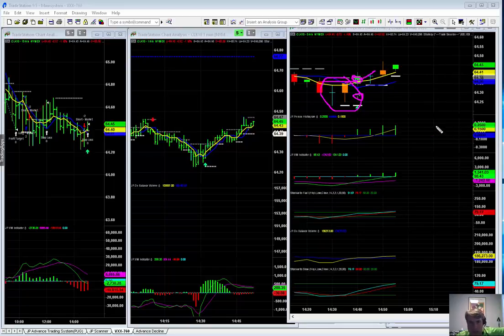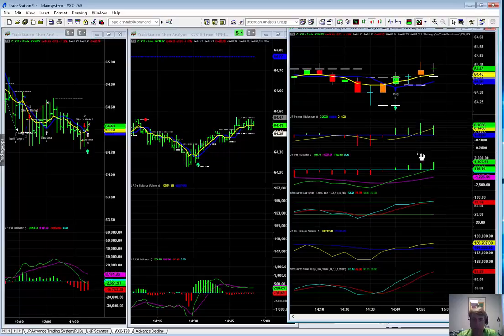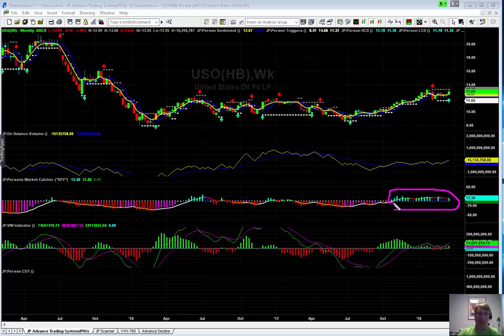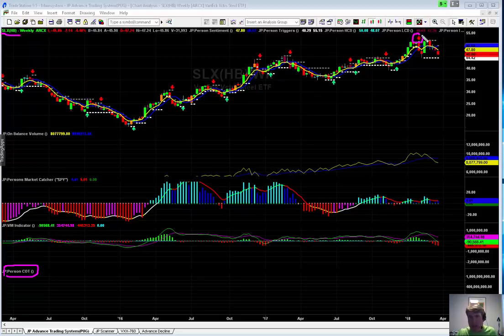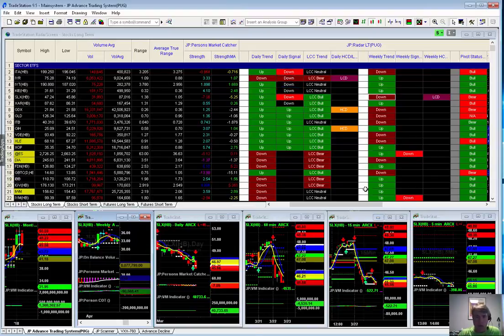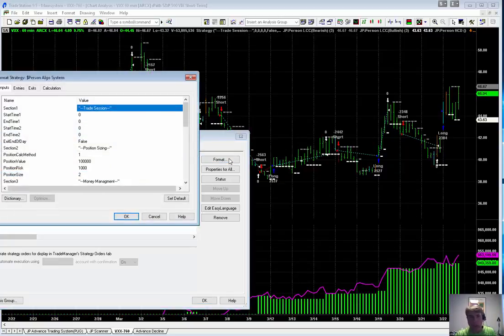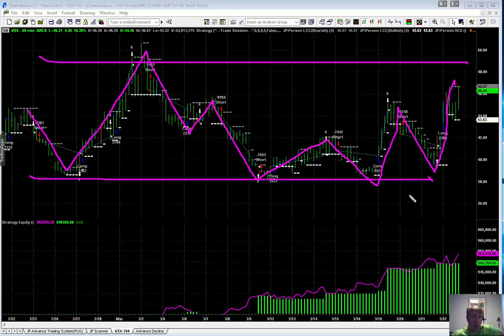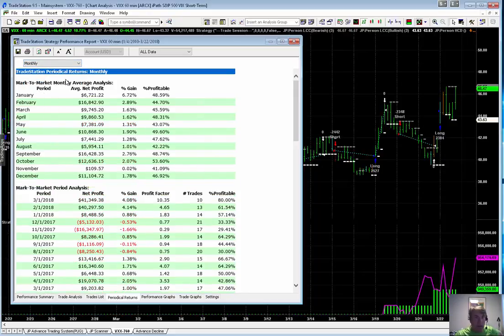Persons Indicators on $VXX $SMH, $QQQ & Crude OIl